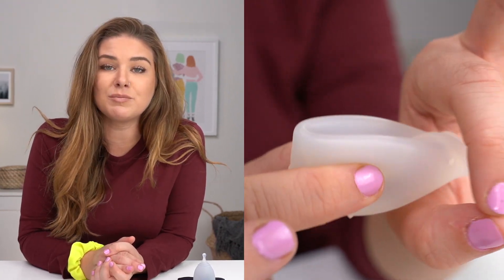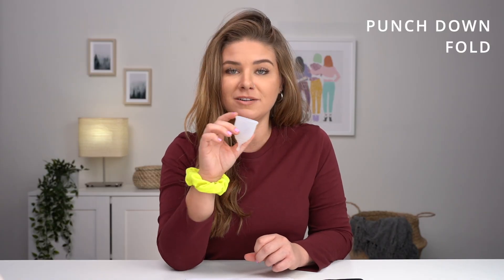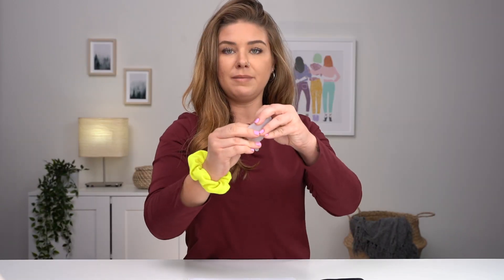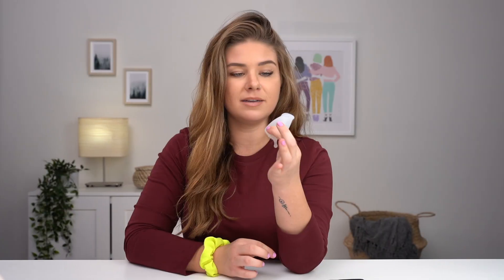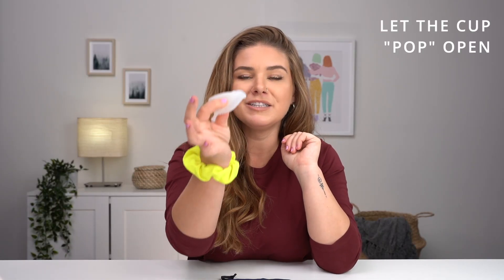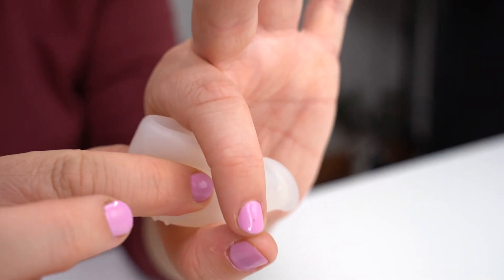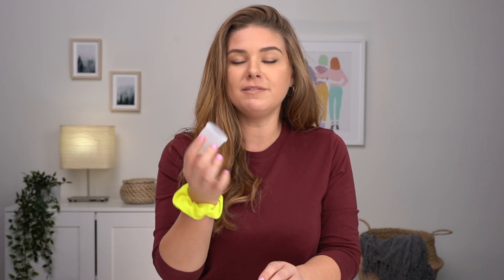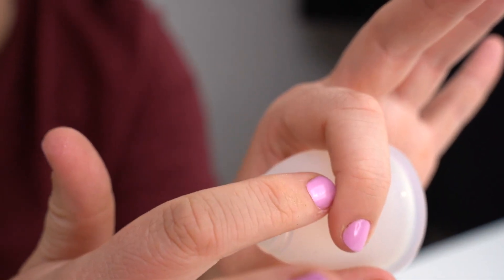How to Insert a Menstrual Cup | June Cup Secrets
So you bought a menstrual up and now you are wondering how do I put this thing into my vagina. It might sound crazy but there are a few secrets that make all the difference when it comes to insertion.

If you've tried a menstrual cup and experienced problems or you are brand spanking new to the cup then this video is for you.

TOP 5 SECRETS
1. Try the "punch down fold"
2. Insert the cup in the shower
3. Relax your pelvic floor
4. Let the cup "pop open"
5. Run your fingers along the base

We hope this video helps you out with the insertion of your period cup and we are excited to walk you through our top 5 secrets.

We LOVE reading your comments and take your suggestions seriously.

Have you taken our Menstrual Cup Quiz?